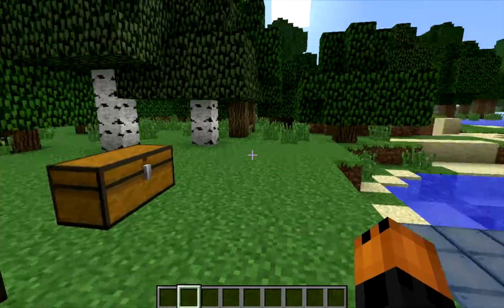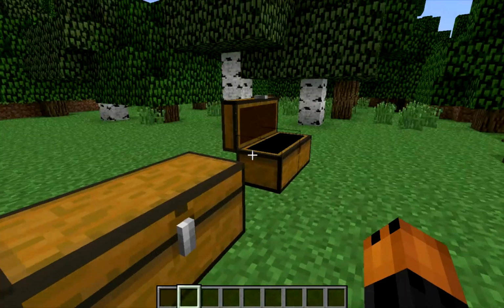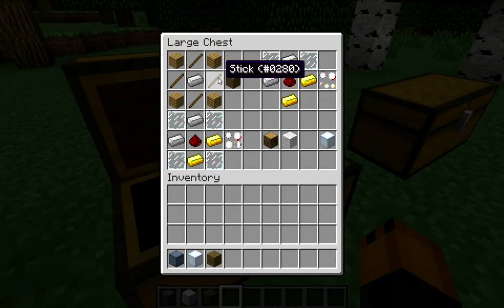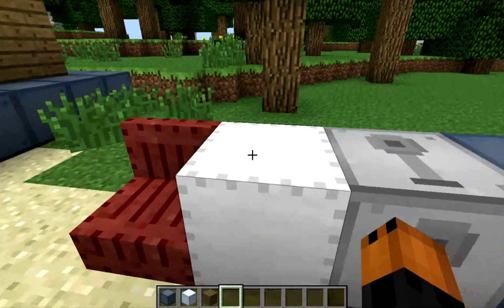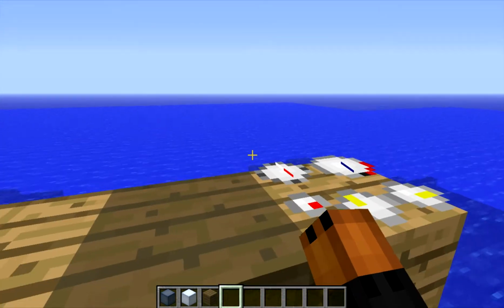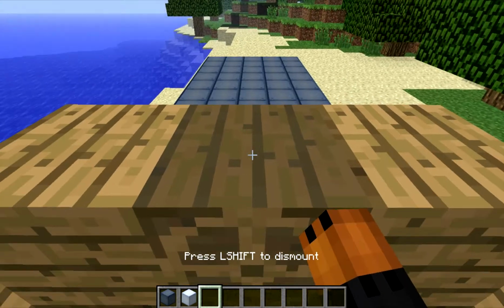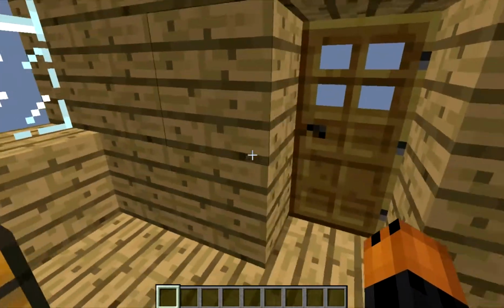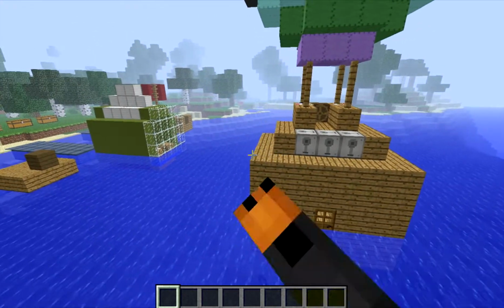|Minecraft| Archimedes Ship Mod Showcase!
MAKE AWESOME CREATIONS THAT YOU COULD MOVE AROUND AND FLY IN!!!